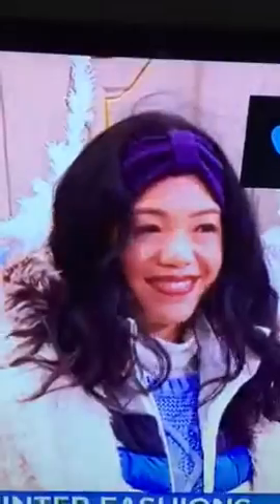Carla Clara today2